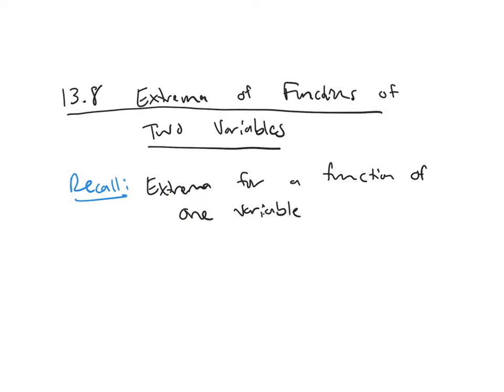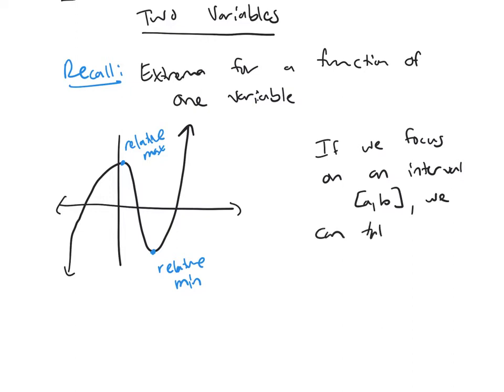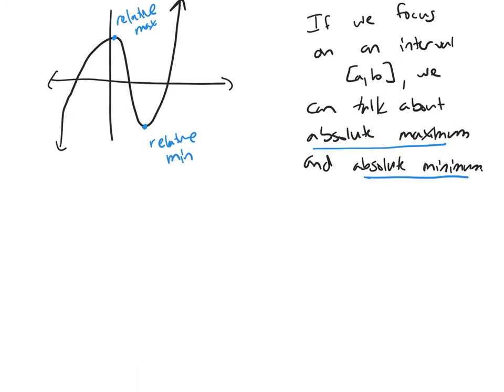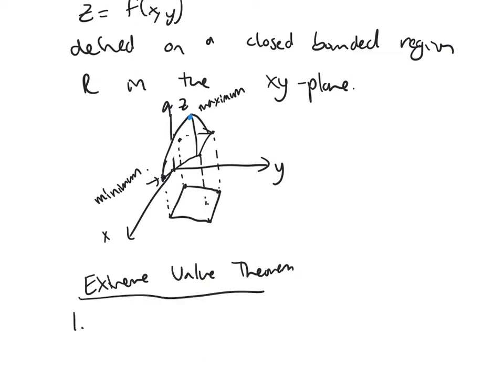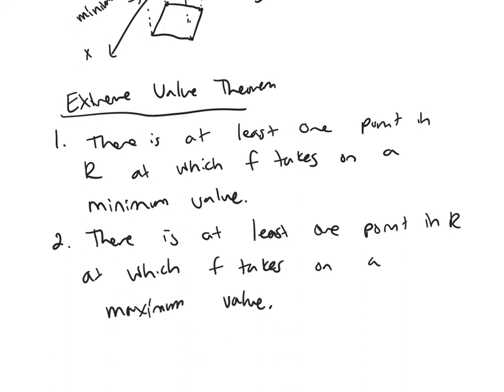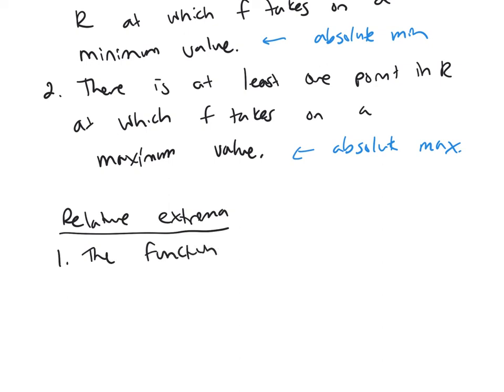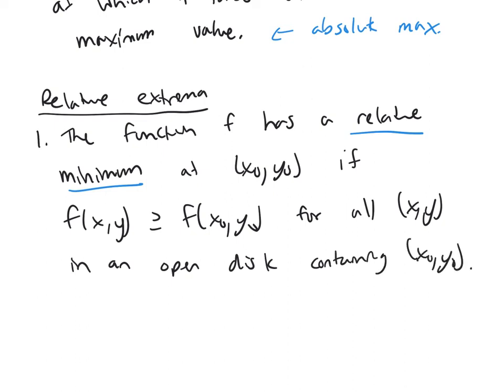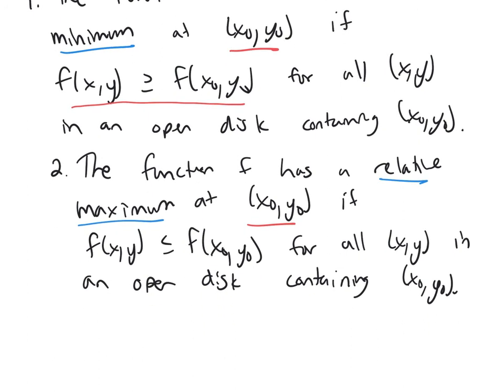Extrema of Functions of Two Variables